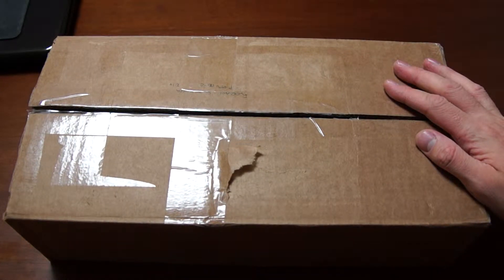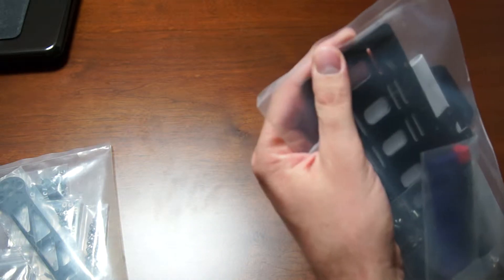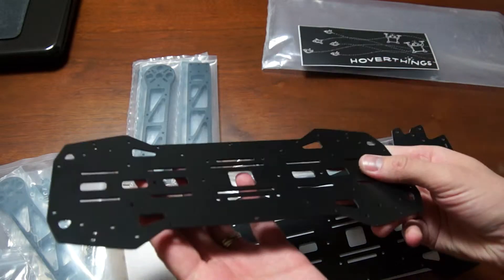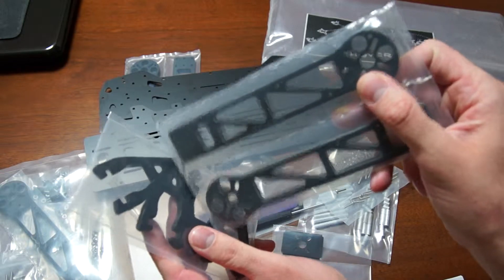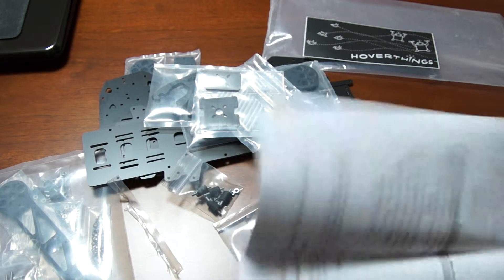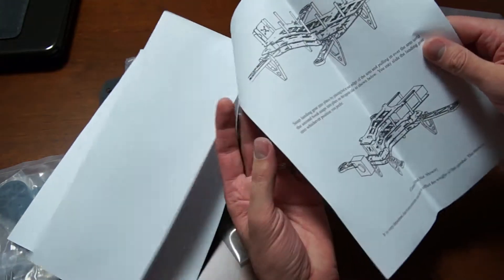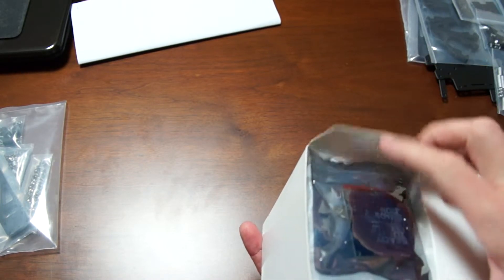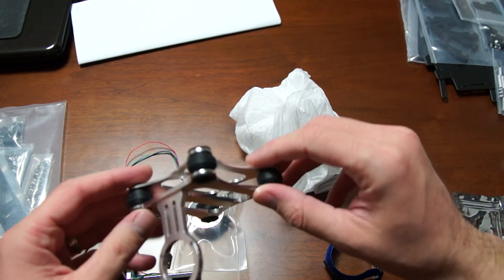FLIP FPV PRO - G(imbal) unboxing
This is the unboxing of the Hoverthings Flip FPV Pro-gimbal version quadcopter, the latest release from Hoverthings, containing also a brushless camera gimbal and controller.
Please check my blog for the build and also for more info...
Thanks